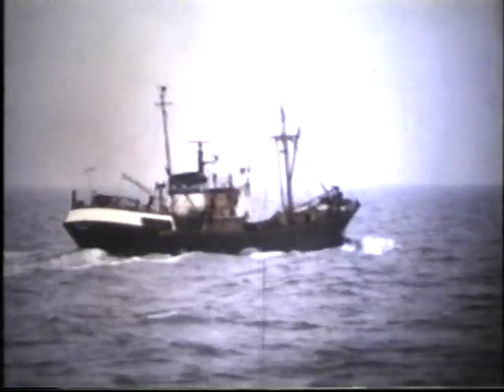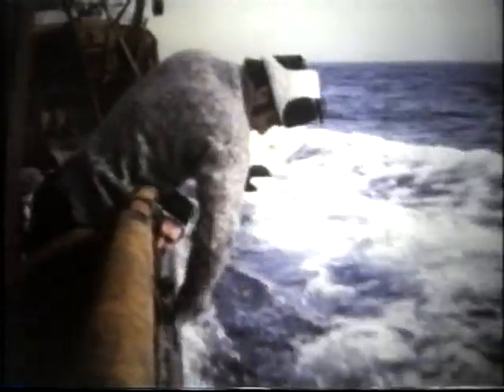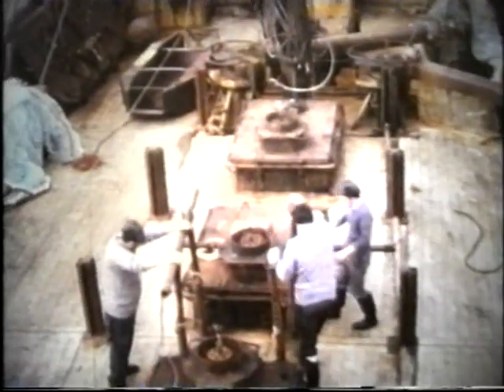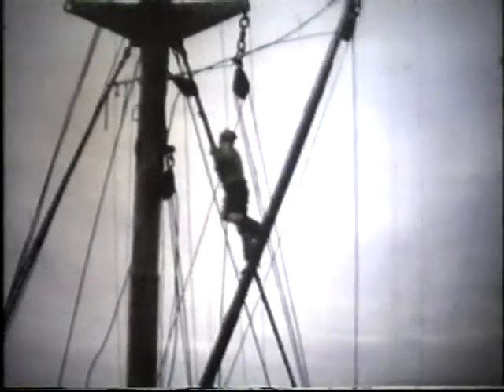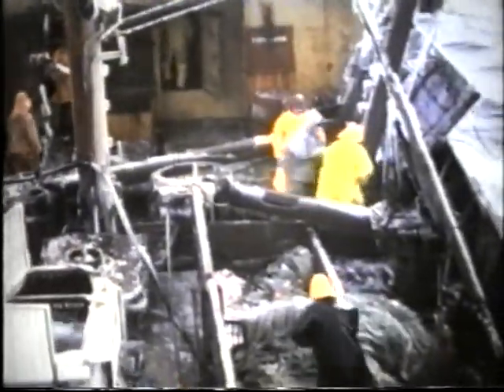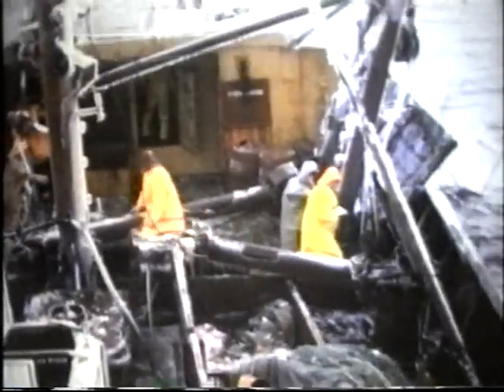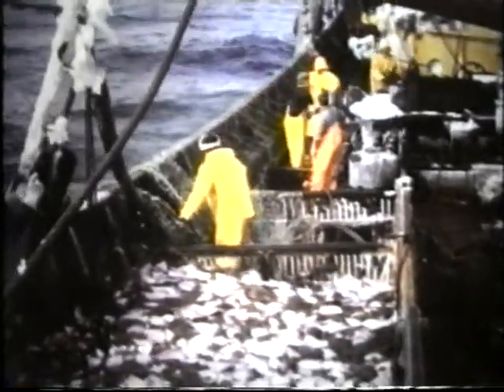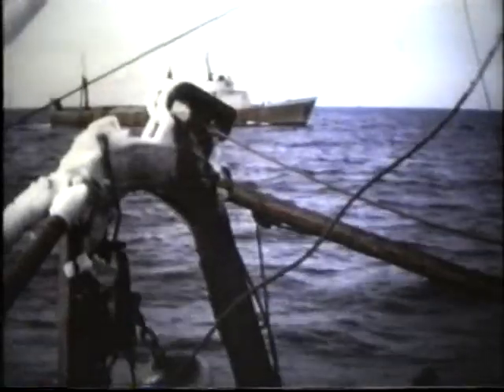lord beatty trawler vid 2